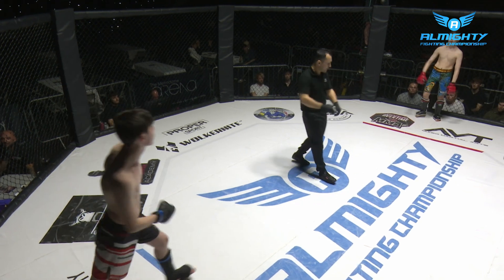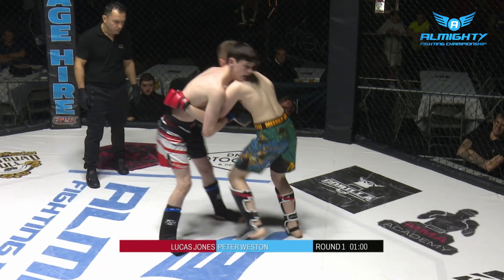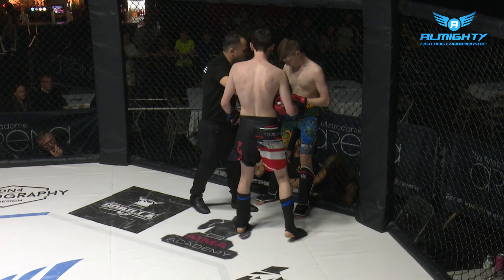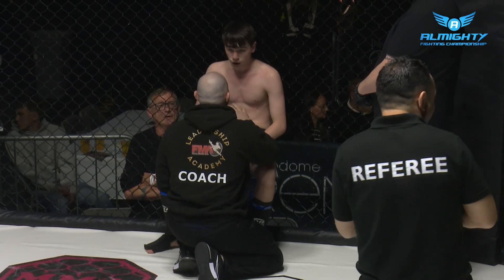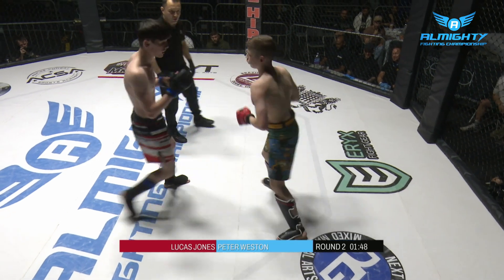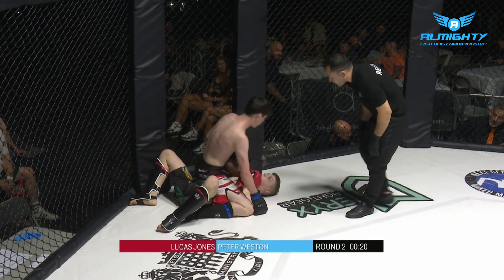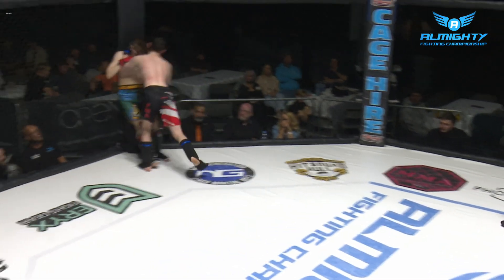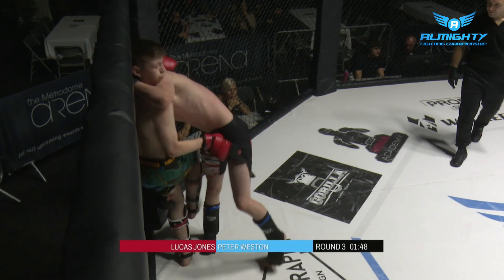Almighty Fighting Championship 38 - Lucas Jones vs Peter Weston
A Jnr MMA bout